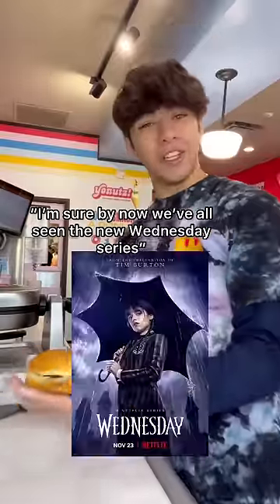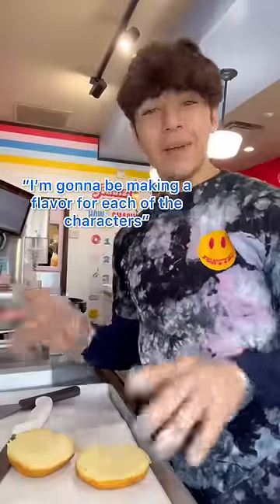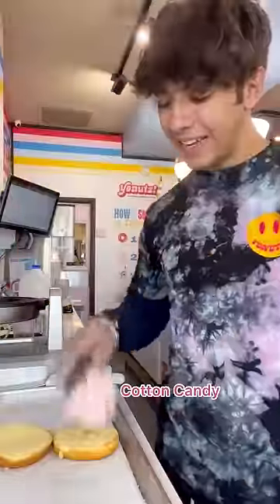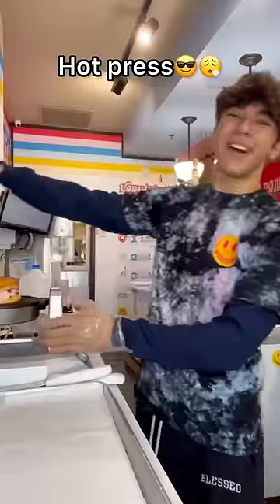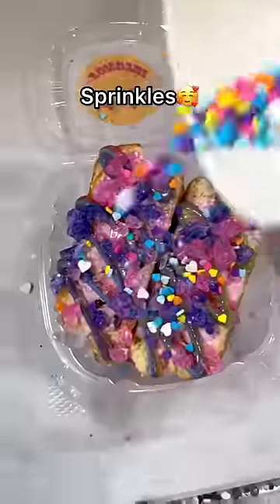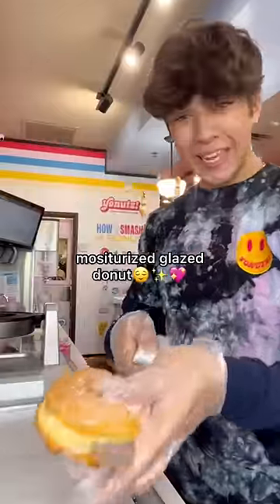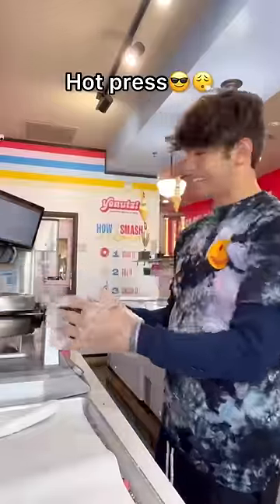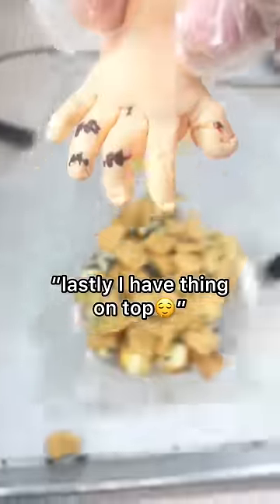Making Flavors for Wednesday Characters 🥰